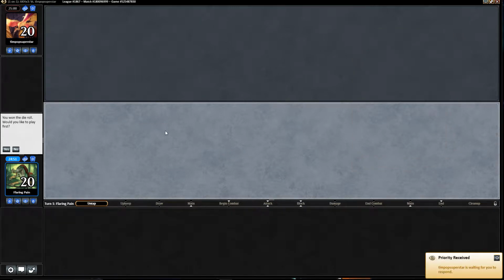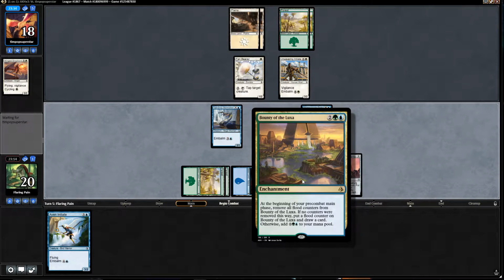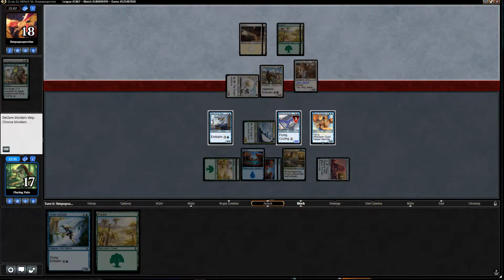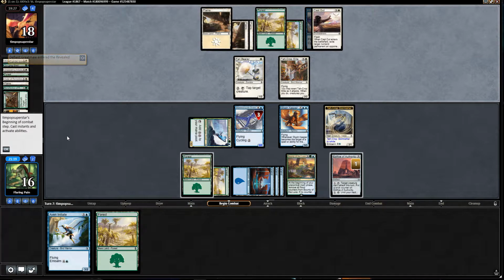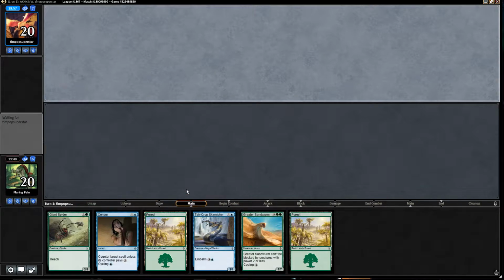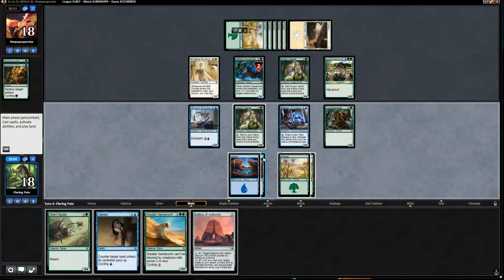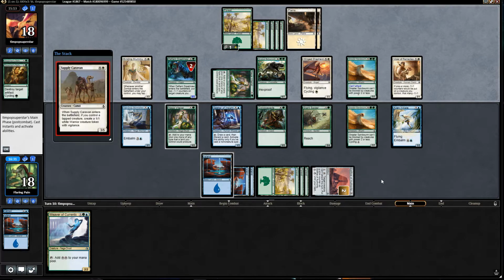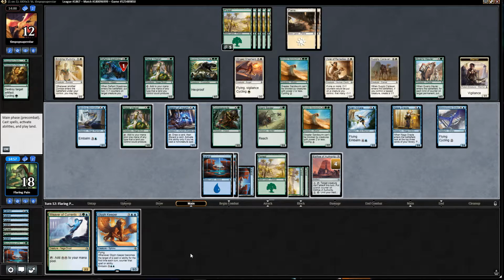Amonkhet Draft A Round 1